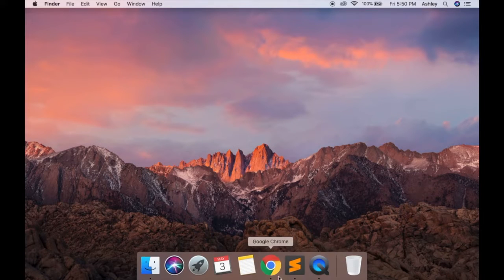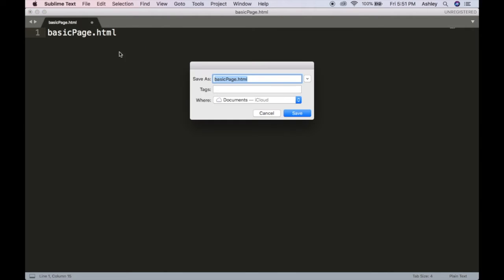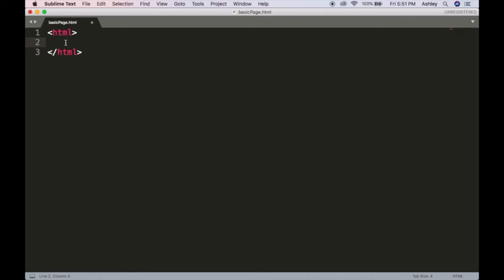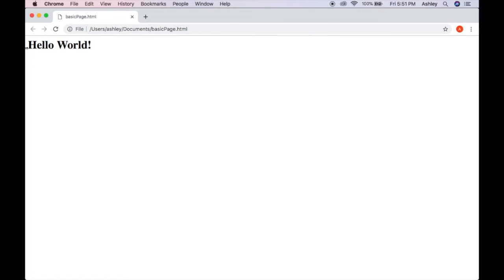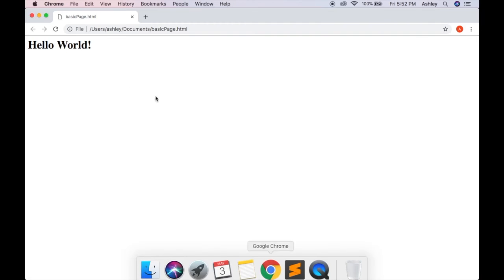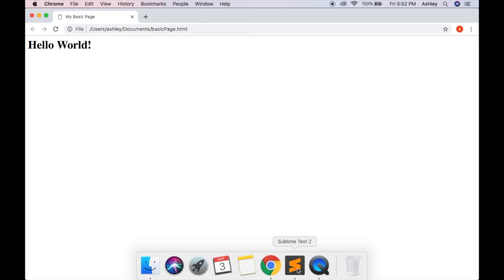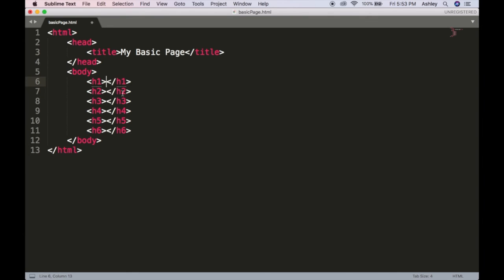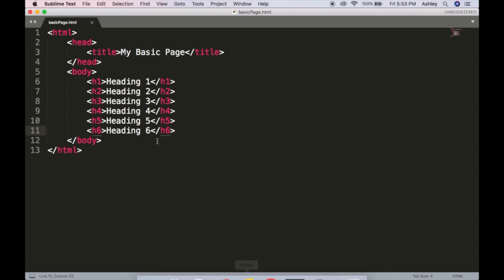Basic HTML Page for Beginners in 3 Minutes | Learn How to Code: Lesson 1 + Bonus Lesson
Hi Everyone!

In this video I will be teaching you how to build a basic webpage.
This video includes a Bonus Lesson on how to create headings!

What you'll learn in this video:
-Basic HTML Tags (html, body, head, title)
-Bonus Lesson! - Headings

Coding is a very useful skill and is becoming more and more necessary!